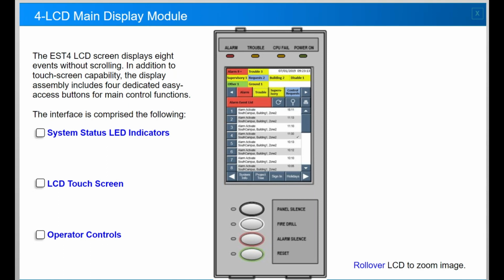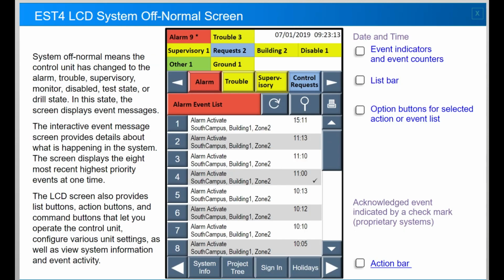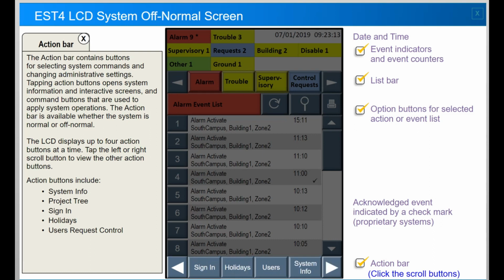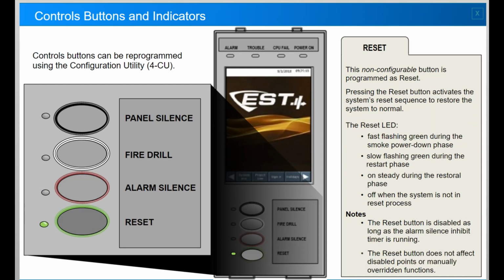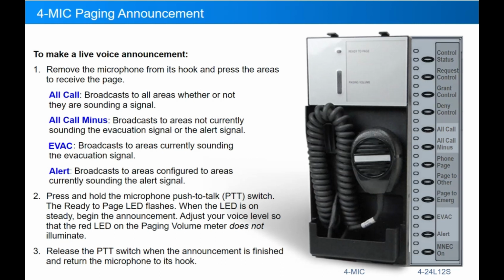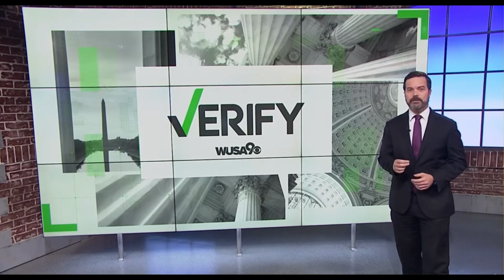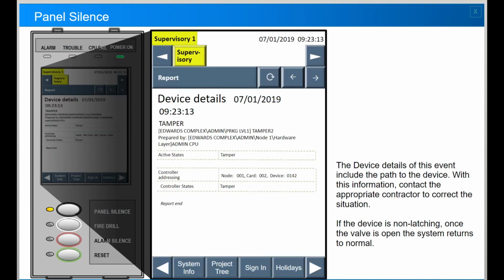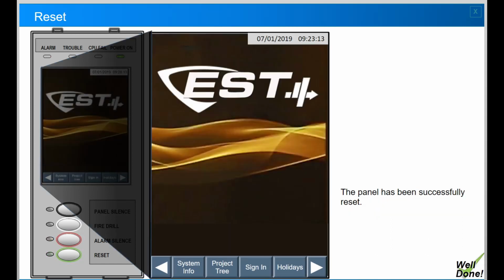TFC 1801/1601 Congress Fire Alarm Training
EST4 Panel Operation Overview